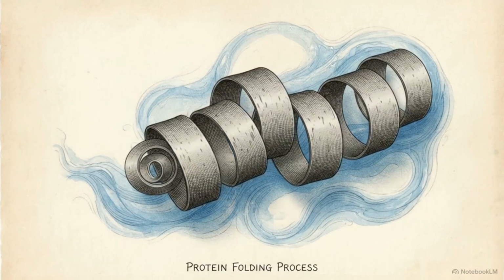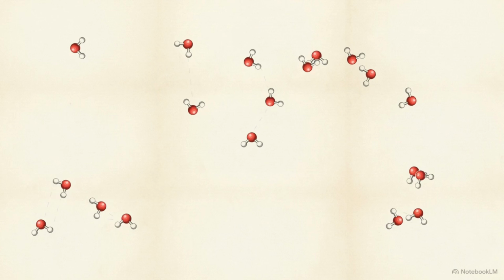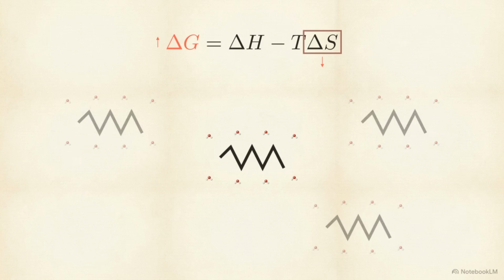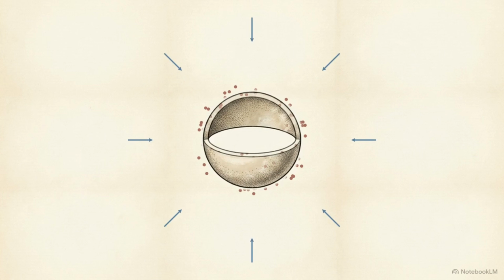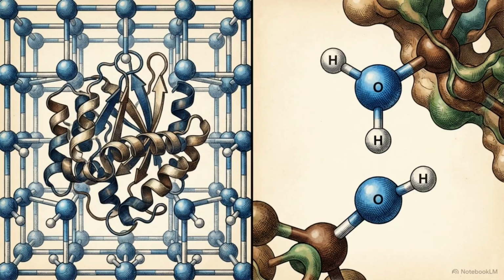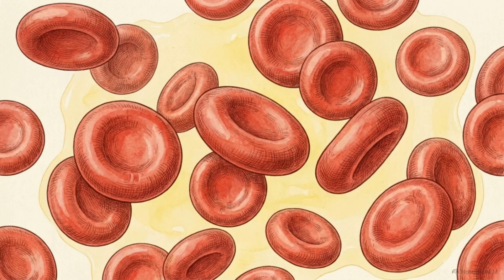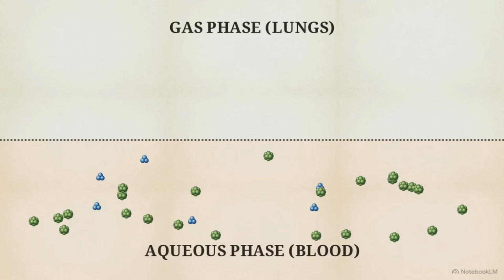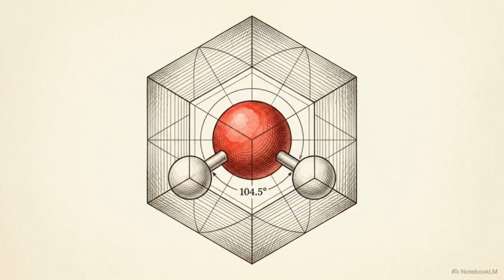Biochemistry Basics | Chapter 2: Water Explained | Hydrogen Bonds, pH, Buffers & Osmosis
Water is the foundation of life—but why is it so important? In this video, you'll discover how the unique properties of water make life on Earth possible and why every biological process depends on it.

We explore the biochemistry of water, including hydrogen bonding, weak molecular interactions, the hydrophobic effect, osmosis, pH, acids and bases, biological buffers, and water's role in metabolism. These essential concepts are explained step-by-step, making them easy to understand for students, researchers, and anyone interested in biology and biochemistry.

📚 In this video, you'll learn:

✅ Why water is the universal solvent of life
✅ How hydrogen bonds give water its unique properties
✅ Weak molecular interactions: hydrogen bonds, ionic interactions, van der Waals forces, and hydrophobic interactions
✅ The hydrophobic effect and micelle formation
✅ Osmosis, osmotic pressure, and how cells maintain water balance
✅ The pH scale, acids, bases, and weak acid dissociation (pKa)
✅ The Henderson–Hasselbalch equation and biological buffering systems
✅ How phosphate and bicarbonate buffers regulate cellular and blood pH
✅ Water's role in hydrolysis and condensation reactions during metabolism

Whether you're studying biochemistry, molecular biology, cell biology, medicine, pharmacy, biotechnology, or life sciences, this lecture provides a clear and comprehensive explanation of one of the most important topics in biology.